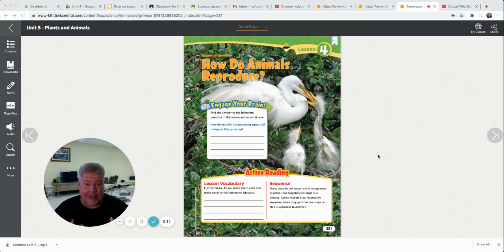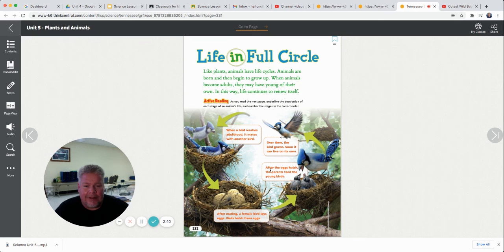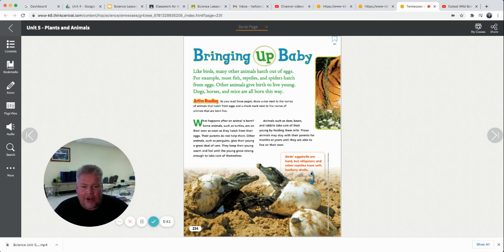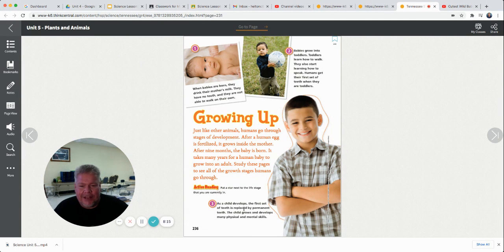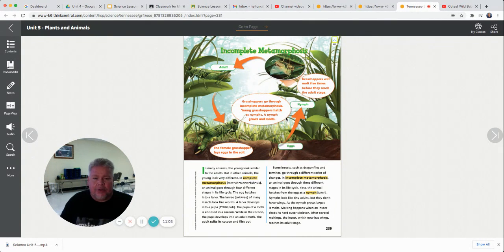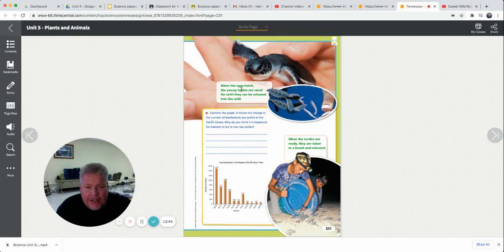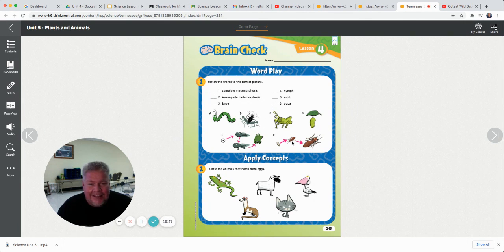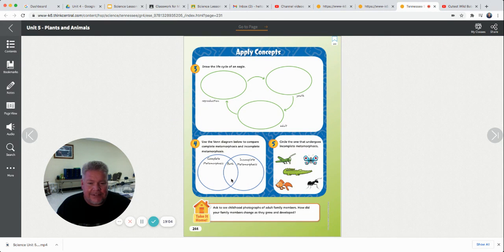Science Unit 5 Lesson 4